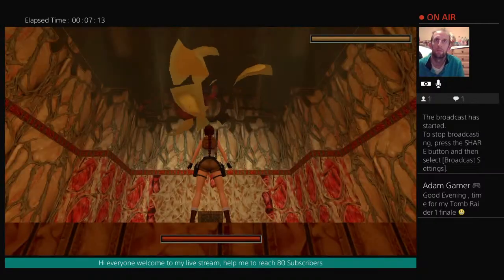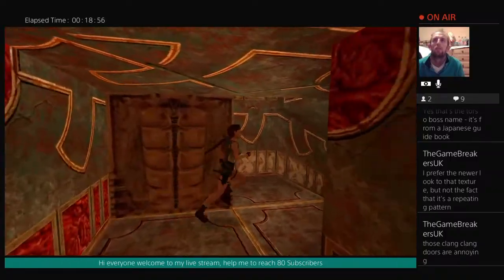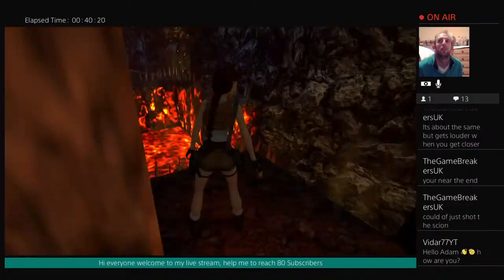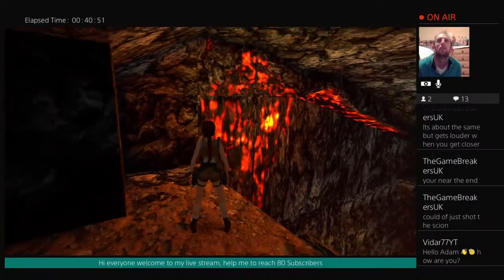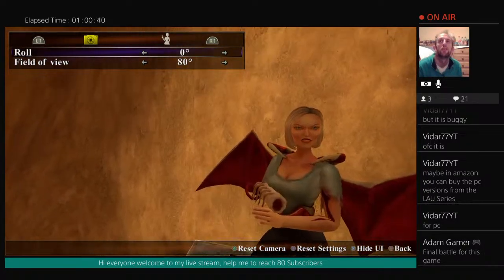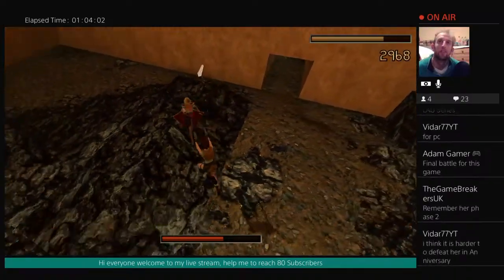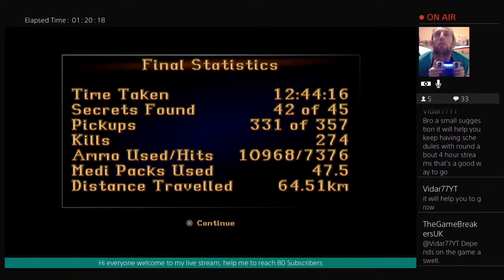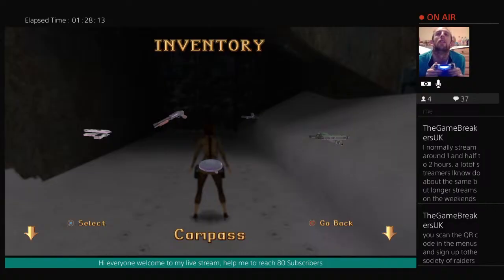🟡 TOMB RAIDER 1 : Remastered Live Stream, The Great Pyramid ( Part 10 )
We now reach the last level of the original main game , with memorable moments such as The huge legless mutant in the beginning at the top of the tall pyramid and ending with a showdown involving NATLA herself spouting wings .